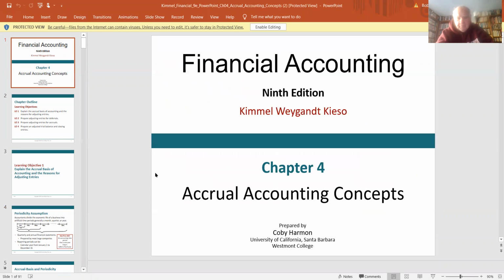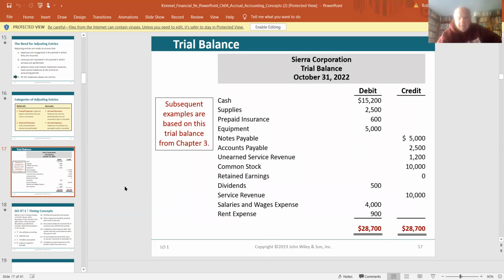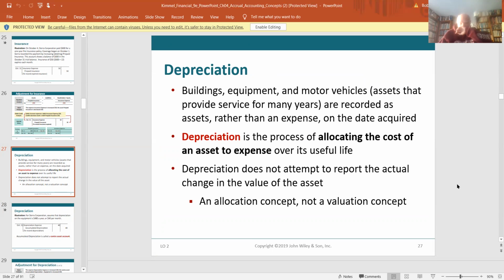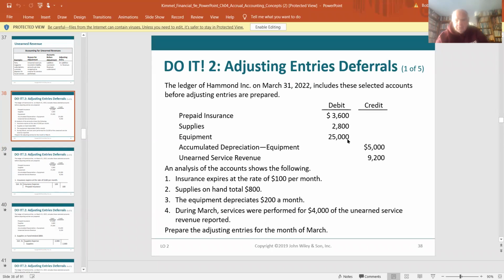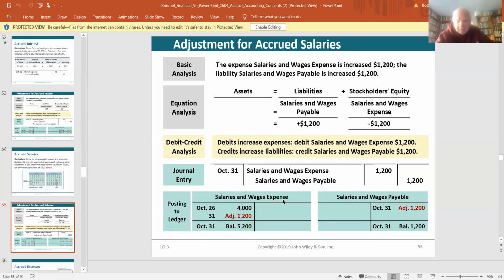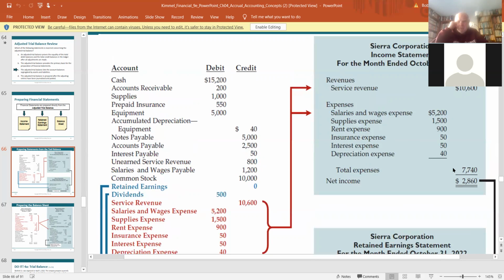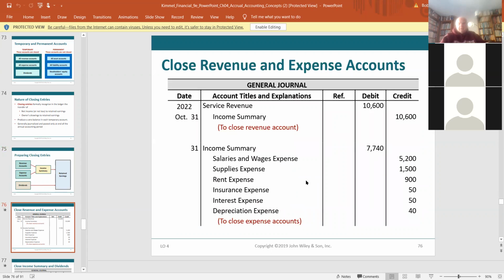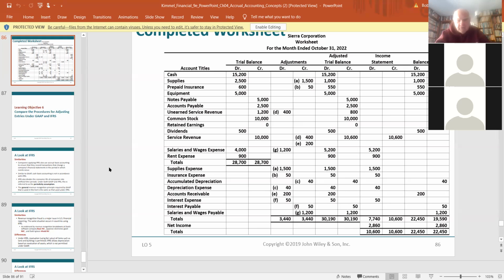ACC 230 CN66633 Chapter 4